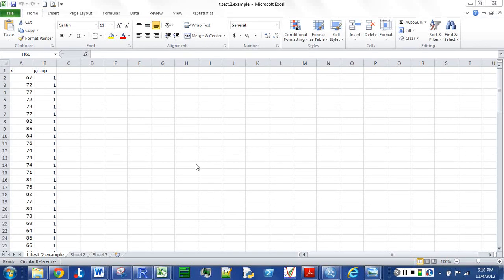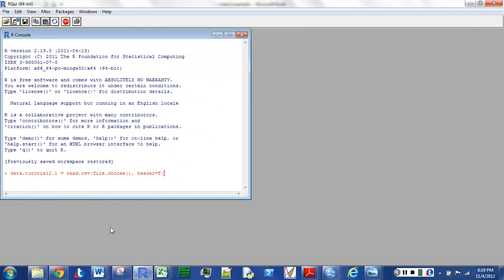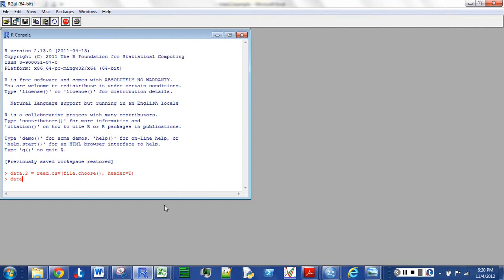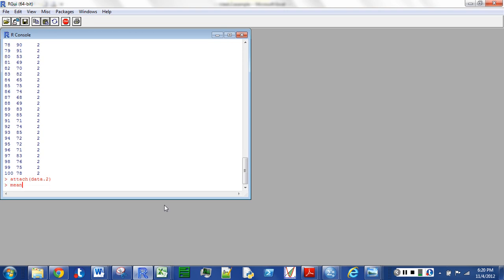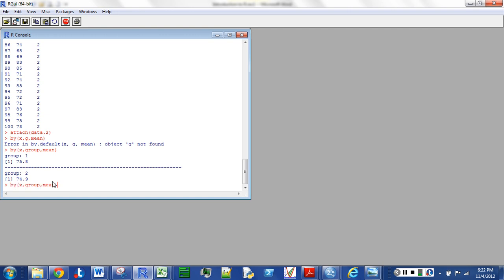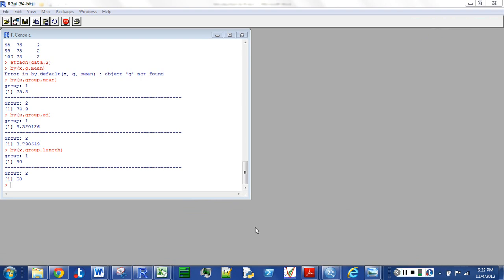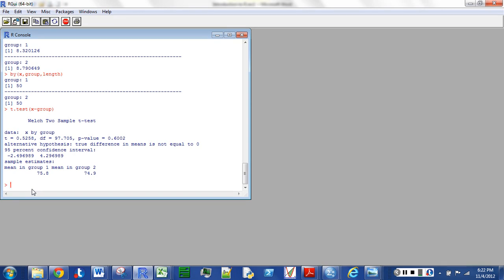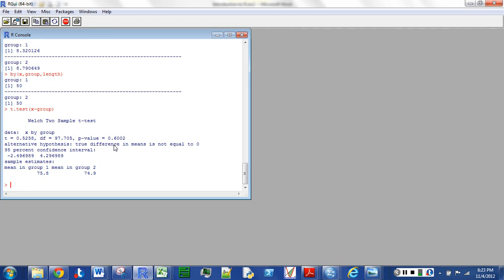Two sample t-test using R